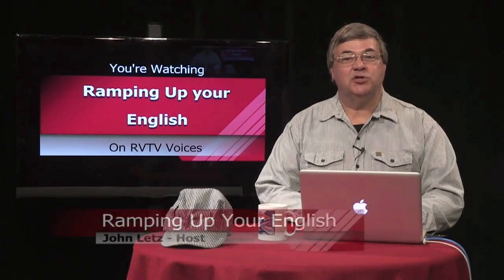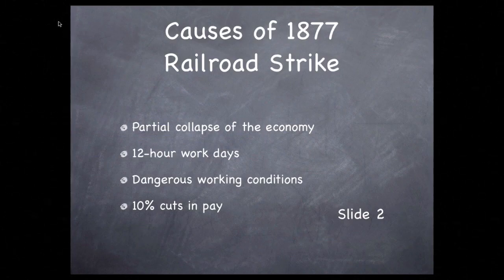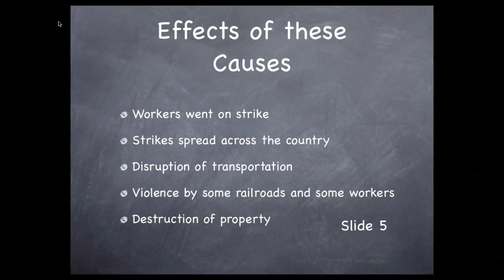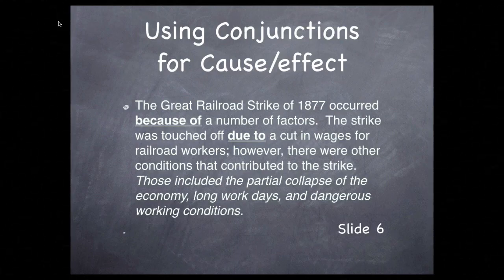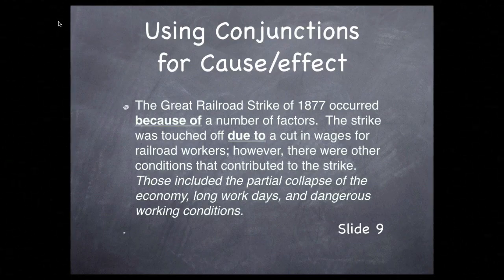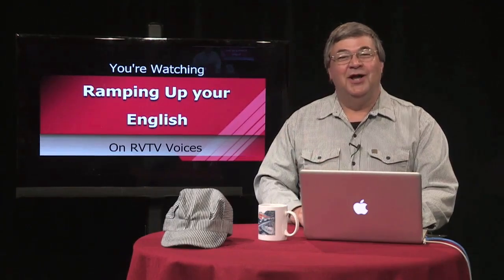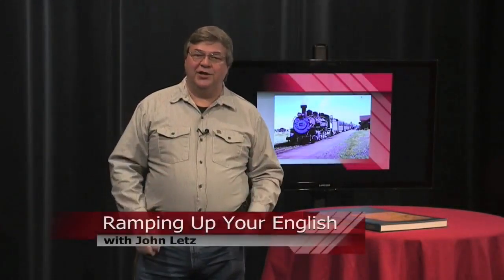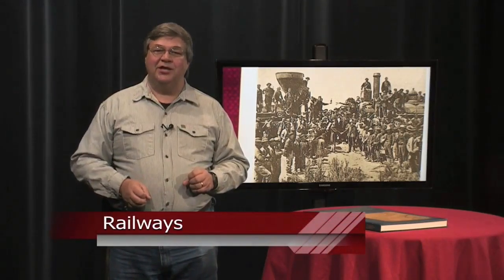RUE Episode 5 part 2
Trains and Railroads for Ramping Up your English